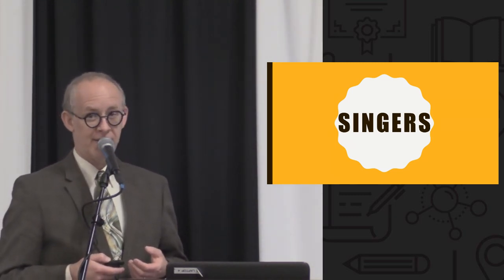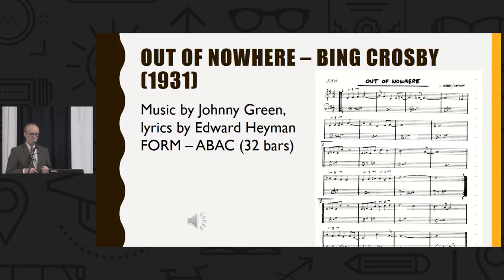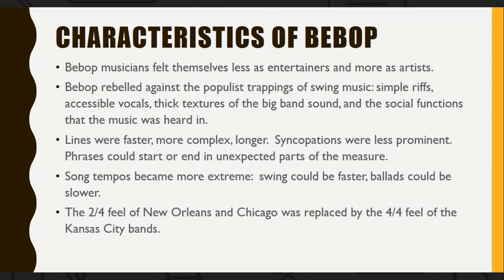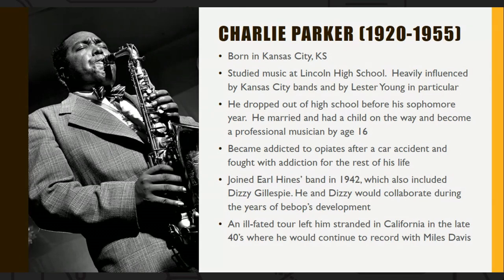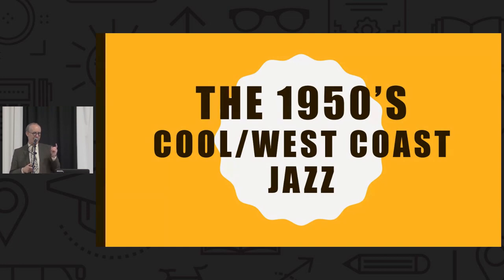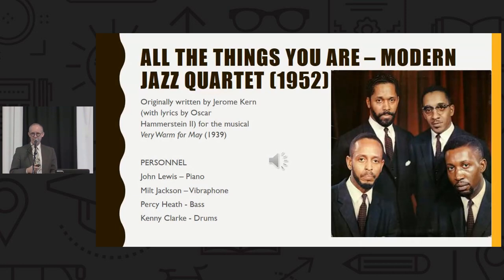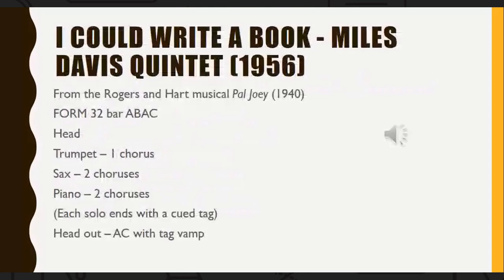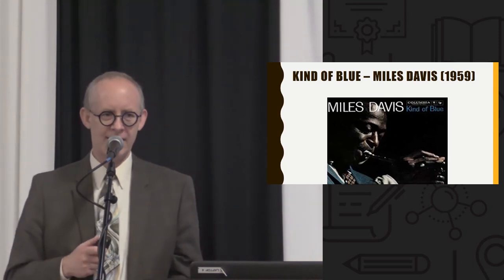How to Listen to Jazz - Oct 5 | Lifelong Learning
Lifelong Learning - How to Listen to Jazz